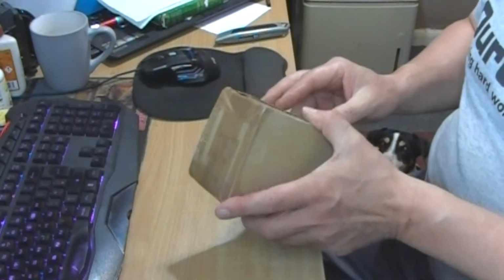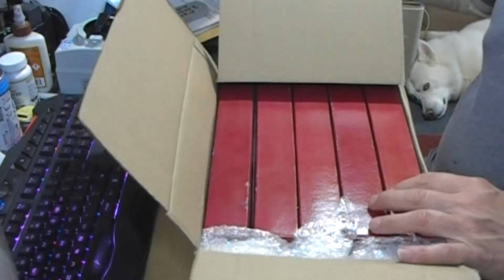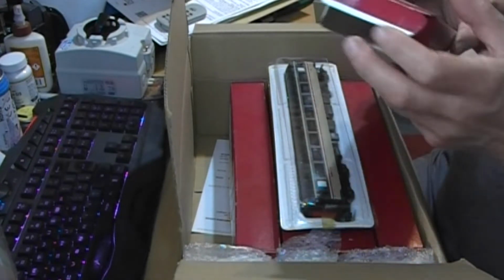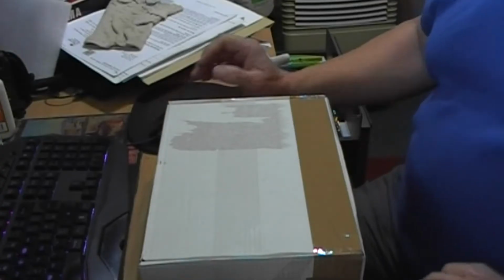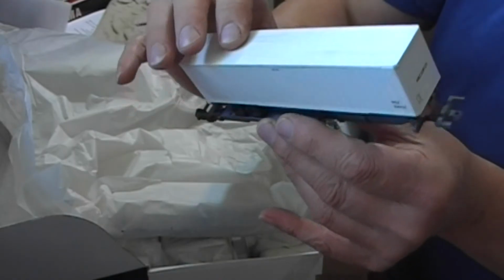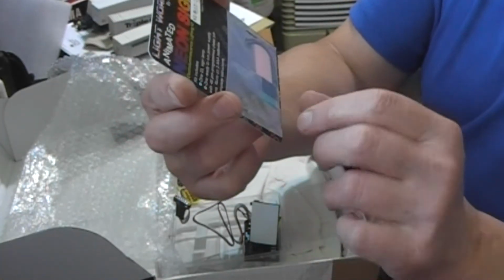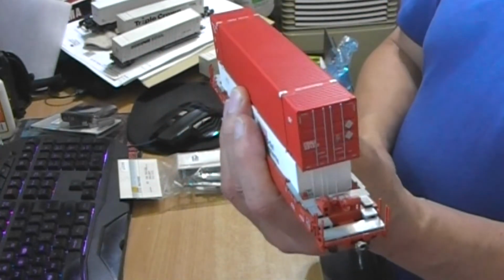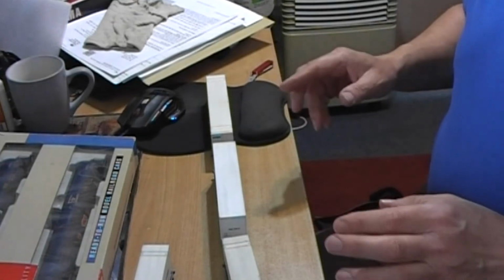Bargain Haul of MK2Ds, 800 Subs, Working Neon sign, LPG Tank cars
I have no Broadband at the moment so responding may be slow. Cars from oxford diecast, Dapol MK2s, 800 subs passed, US rolling stock purchases. to see the sign. Or my others